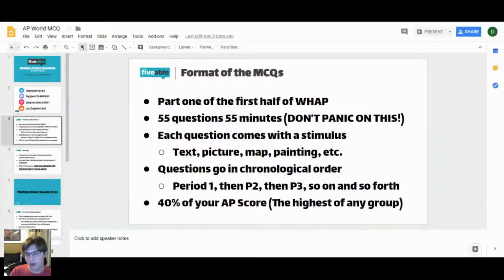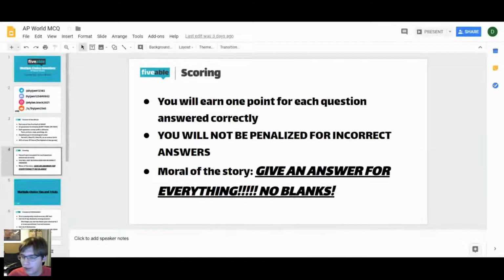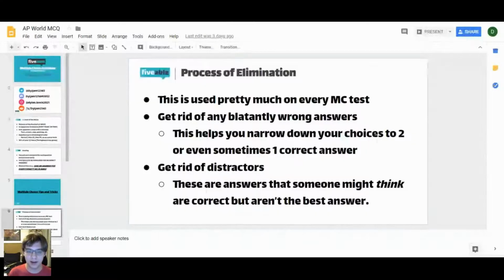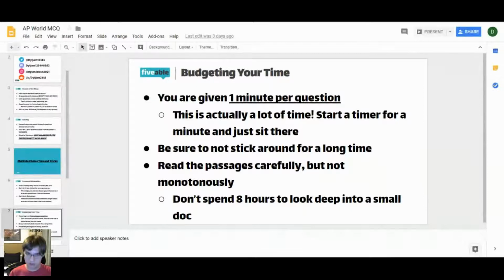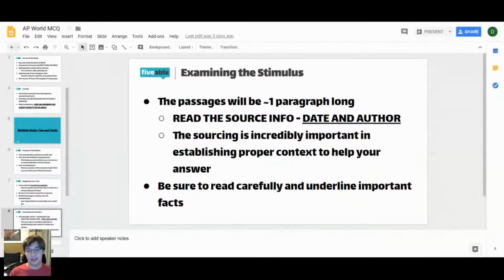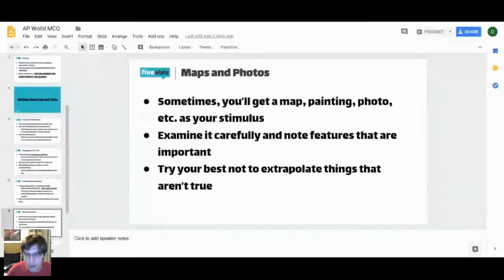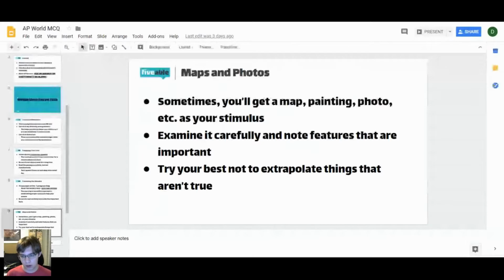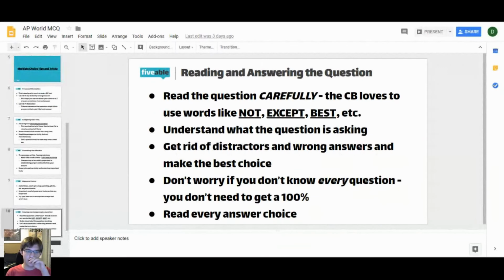AP World History - MCQ Strategies & Test-Taking Tips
Get better at AP World History multiple choice questions with strategies that actually work. Learn how to read question stems, eliminate wrong answers, and manage your time on the MCQ section of the AP World exam.

This video breaks down the format of AP World MCQs, walks you through process of elimination techniques, and shows you how to use stimulus materials like maps, texts, and photos to your advantage. You'll learn how to spot common traps and apply historical thinking skills to choose the right answer.

⏱️ TIMESTAMPS:
0:00 Exam Format Overview
0:07 MCQ Structure and Timing
0:38 Scoring and Guessing Advice
1:09 Exam Sections Breakdown
1:39 Process of Elimination
2:10 Time Budgeting Tips
2:40 Reading Stimulus Carefully
3:10 Understanding Passages
3:40 Source Info Importance
4:12 Maps and Photos Analysis
4:43 Interpreting Visual Stimuli
5:13 Reading Questions Thoroughly
5:44 Answer Choices Review

📝 WHAT YOU'LL LEARN:
• How to analyze AP World MCQ question stems
• Strategies for eliminating incorrect answer choices
• Time management tips for the multiple choice section
• Common patterns in AP World History questions
• How to use stimulus materials effectively
• When and how to make educated guesses